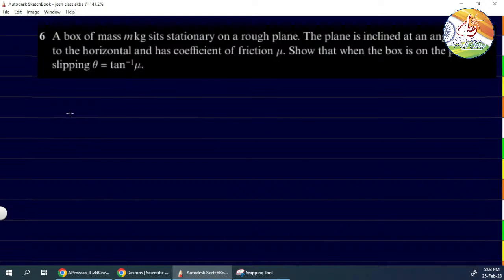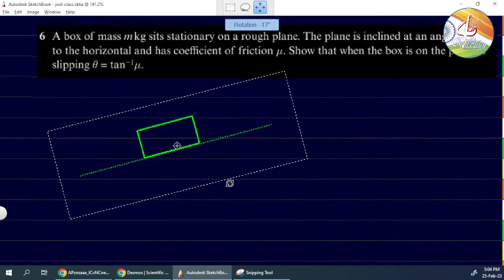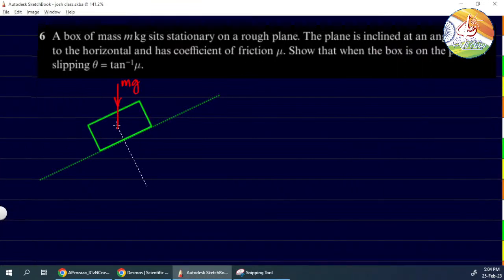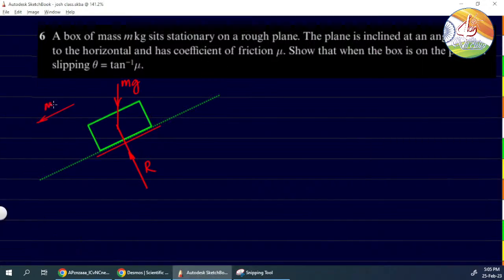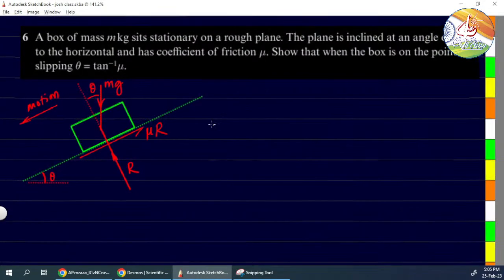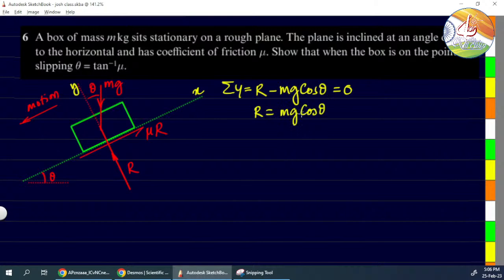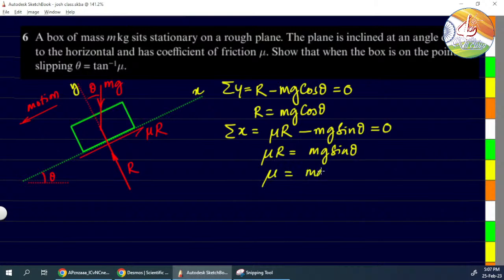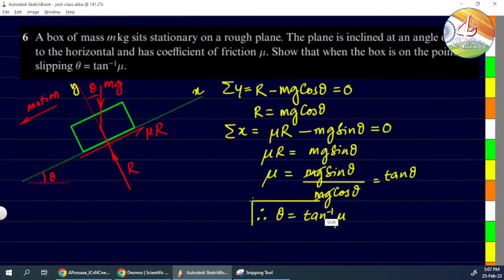Engg Mechanics | Coplanar Force Problem 6